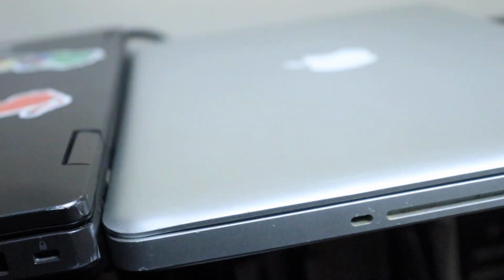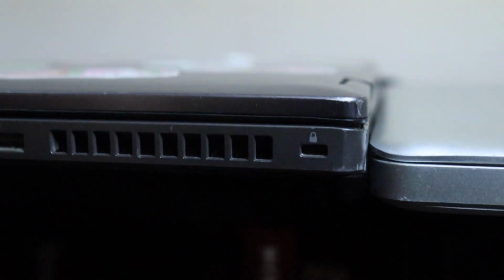Is The Macbook Pro 2012 Still Worth It In 2020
Is the Macbook Pro 2012  in 2020 worth it in 2020? You bet it is. The mid 2012 macbook pro 13 inch are so strong with the extra perks of being able to replace its parts. The macbook pro 2012 in 2020 can have the battery, display and the RAM changed and so much more! I have one of the macbook pro 2012  and it's still going strong. Granted the Catalina OS might be the last update but it's still very useful. Yes the new 2020 macbook pro 13 inch is waaaaay faster but the 2012 macbook pro still holds its own

Always consider what works best for YOU when making tech purchases! The best macbook pro is the one you can afford!

Gear
Lavalier Mic
SD Card

My name is Busola. I’m an entrepreneur living in Lagos, Nigeria. My goal is to help 10,000 business minded individuals achieve their goals of building businesses that last by teaching them they can start from where they are and grow to levels untold.